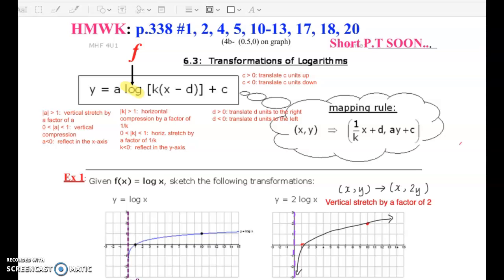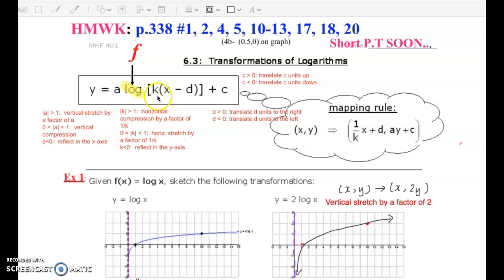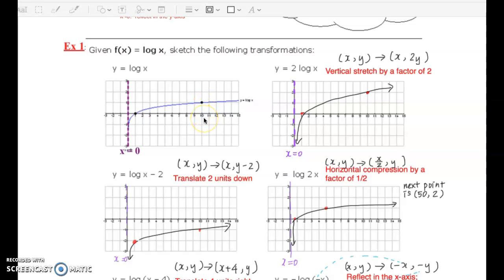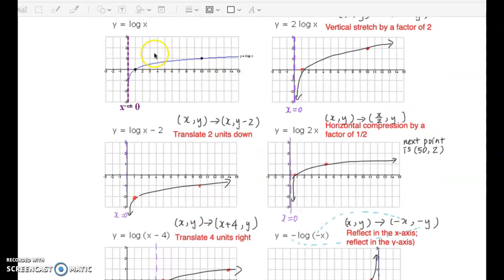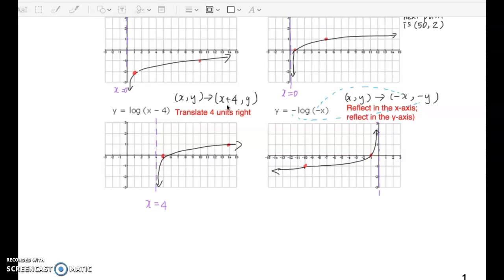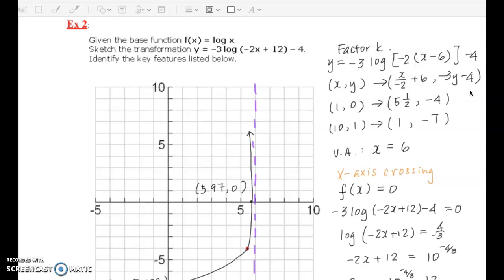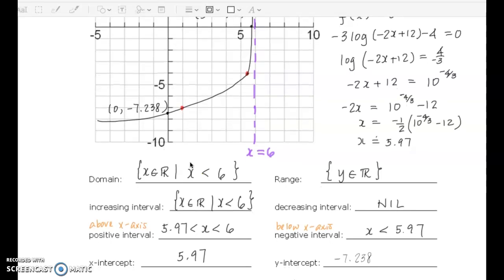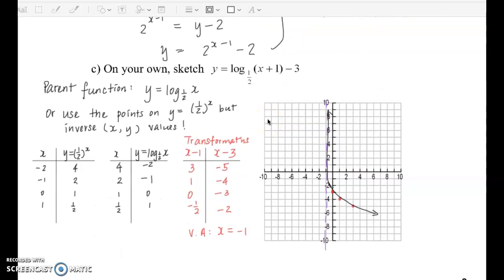MHF4U1 Lesson 6.3